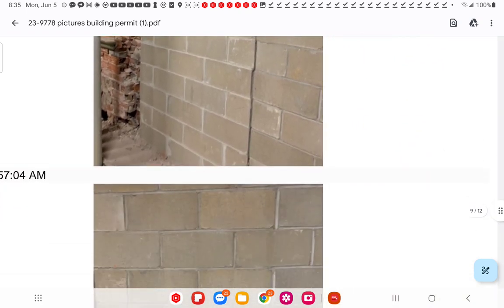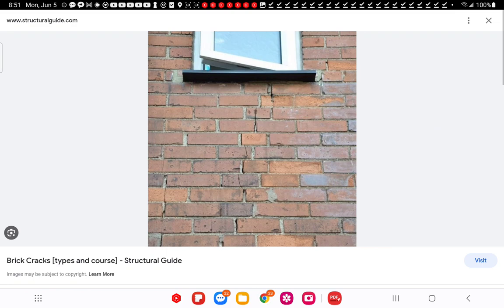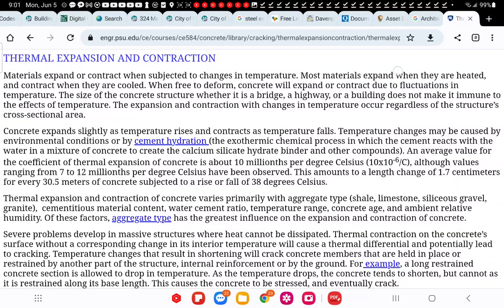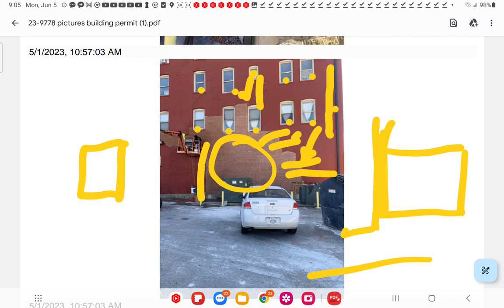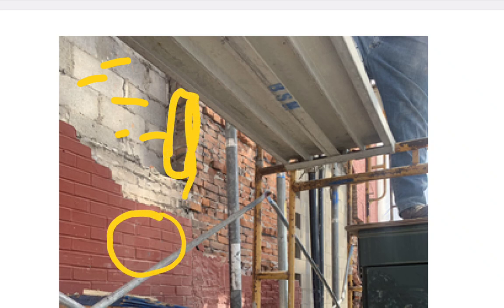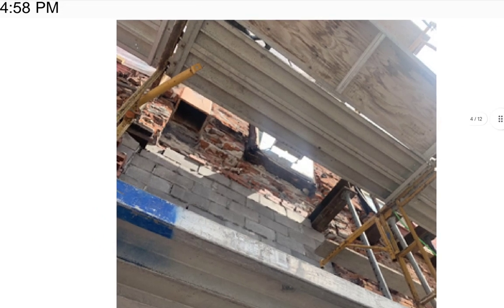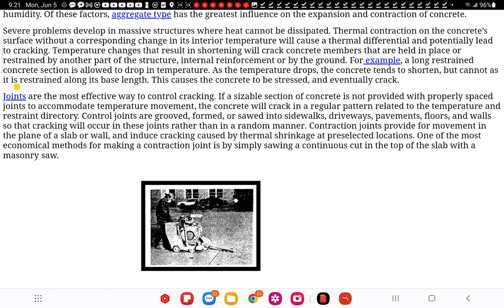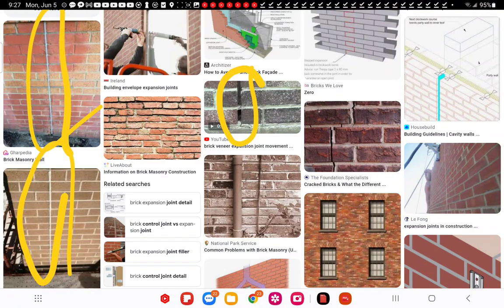Davenport Ia building collapse Engineers did NOT address expansion and contraction of brick part 17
Looking forward to all your comments and feedback, no question is dumb question, so ask in the comments and I hope someone will respond to you and I do spend hours replying also.